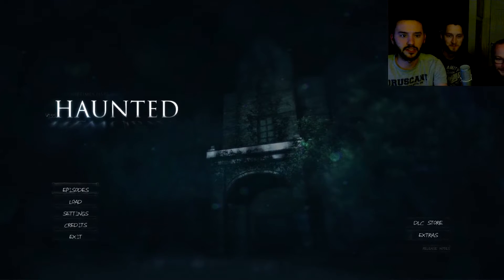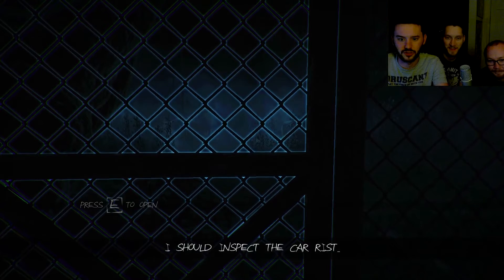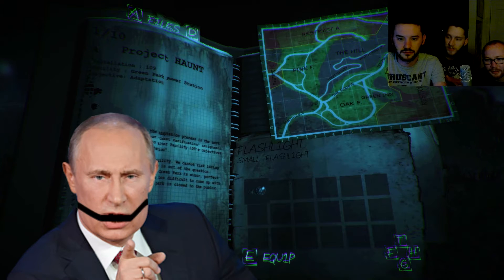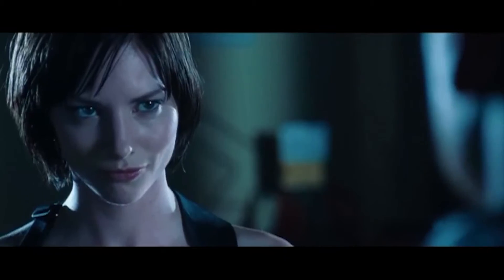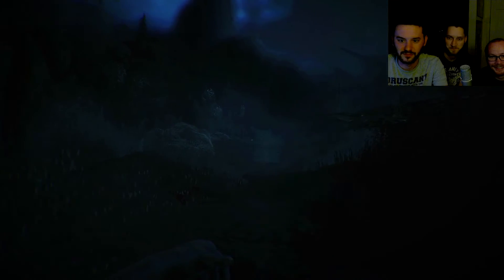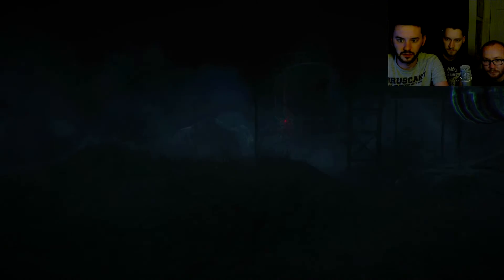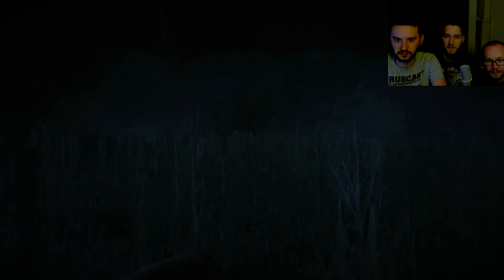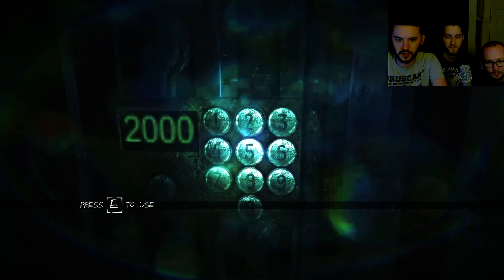Haunted Memories staring Chris Redfield - In Car Reviews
*sorry the audio is horrible*
Steven chose a random game that he had never played before or heard anything about.  It was this game, which we didn't know was a slenderman game!  Enjoy watching us get lost and make fun of the character!  Tyler plays with us as well!

Haunted Memories pt2:  Coming soon.